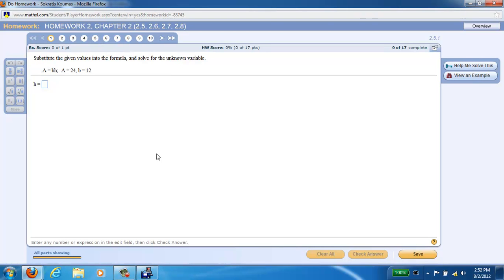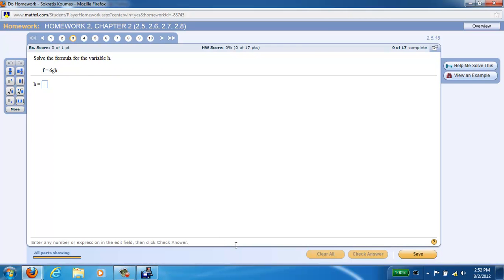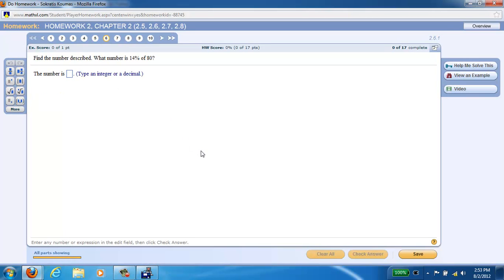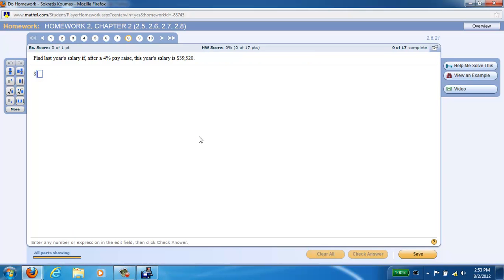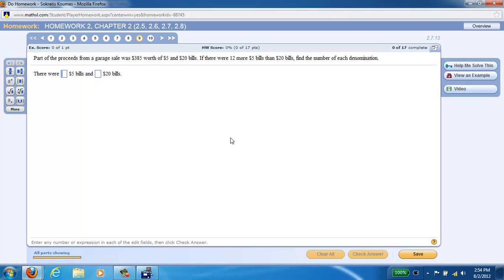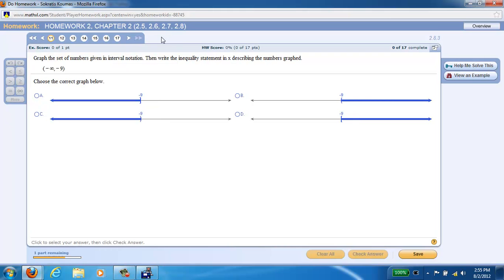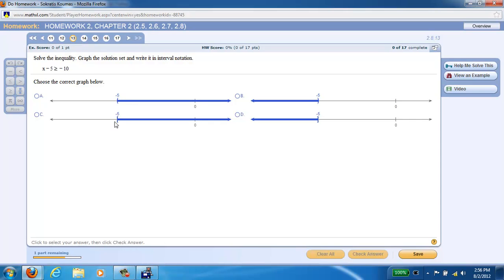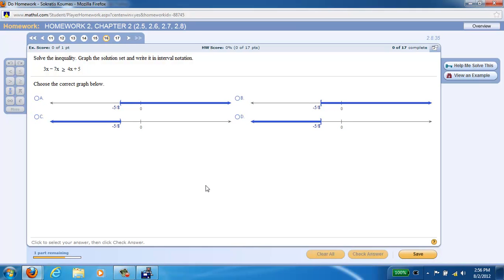HOMEWORK 2, CHAPTER 2.B